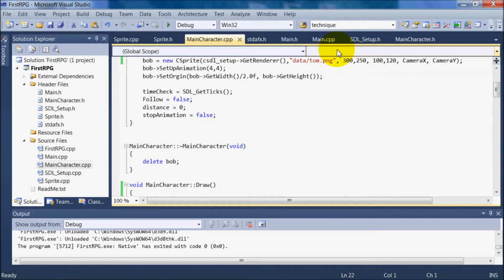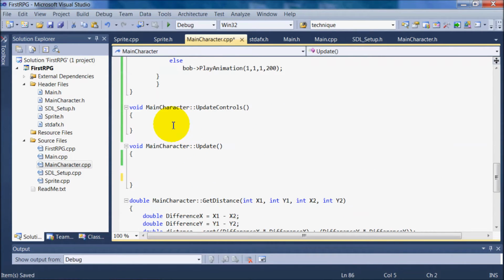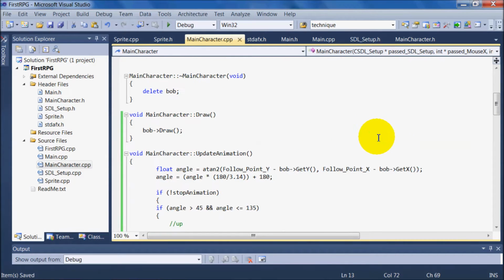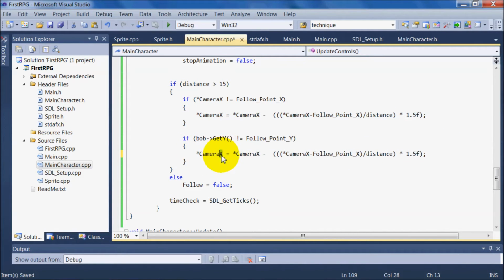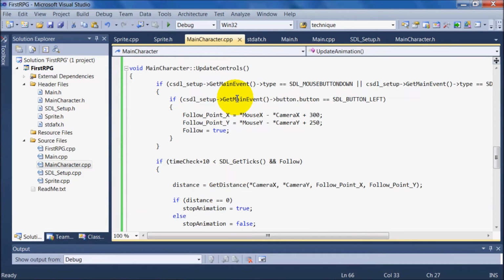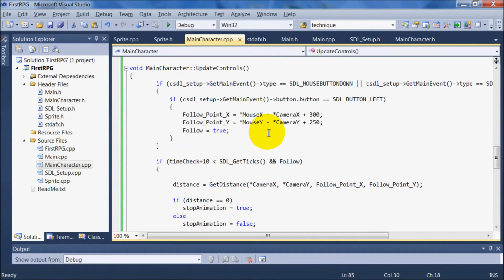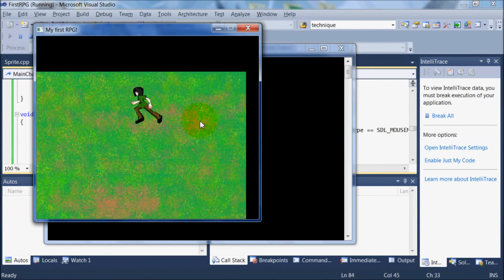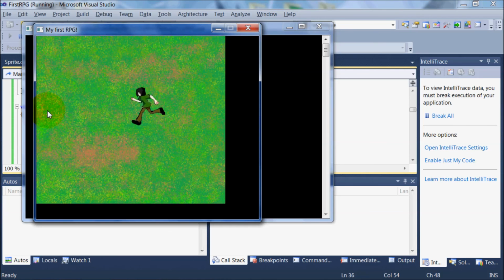Let's Make an RPG (C++/SDL2) - Part 25 Integrating Camera with Character Controls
In this part I will be Integrating the camera created in previous tutorial with the main character controls